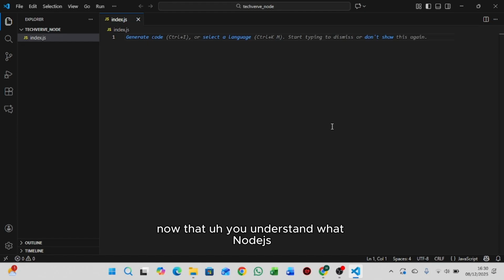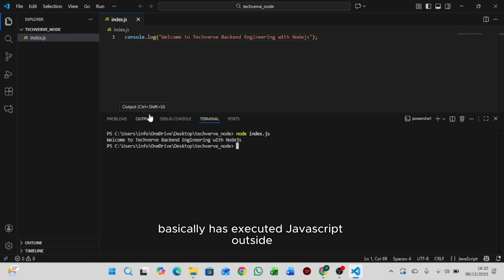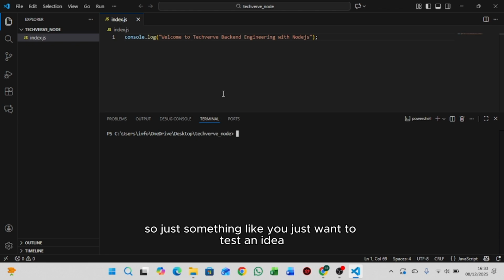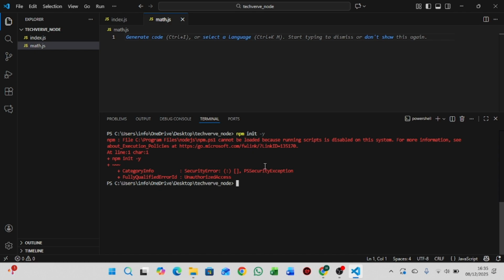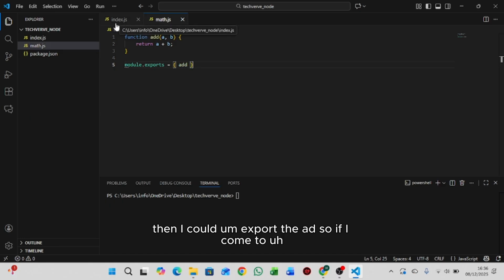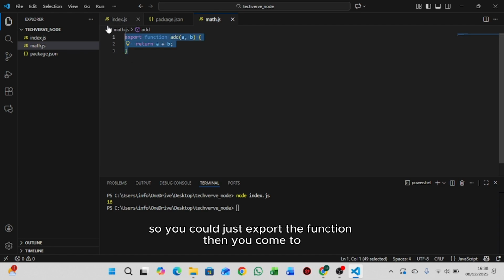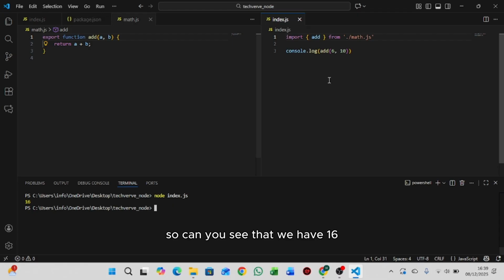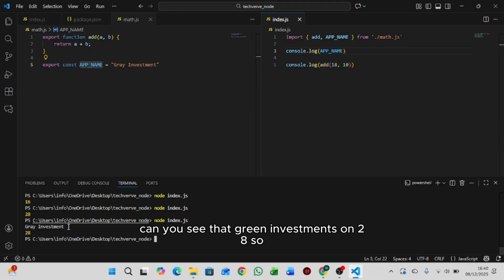Node js Execution Model & Module Systems CommonJS and ESM